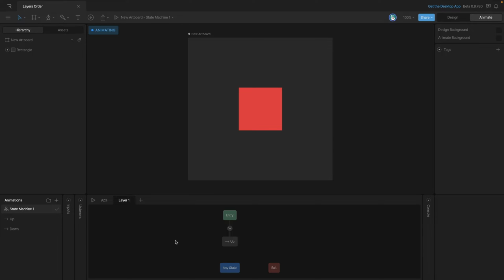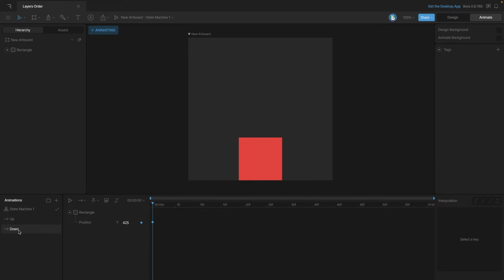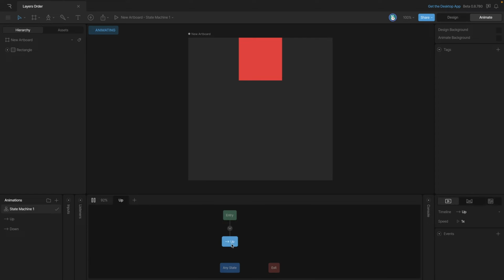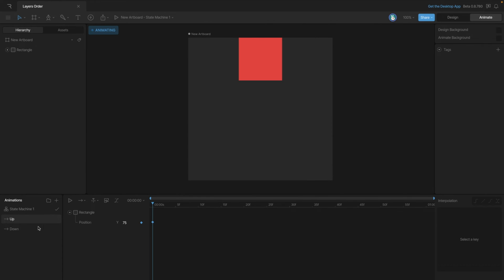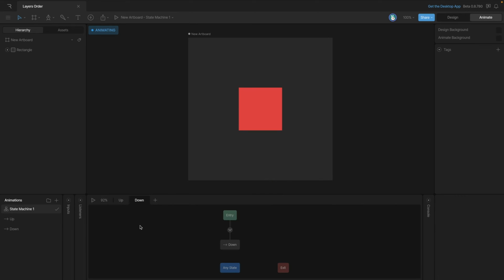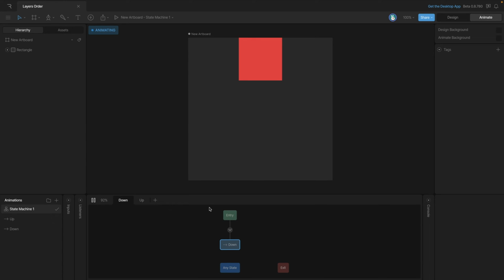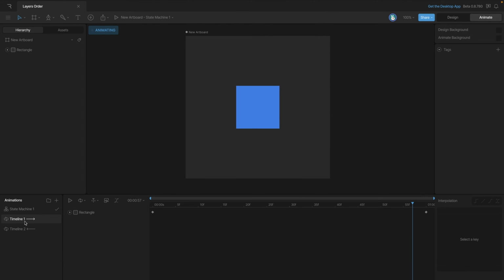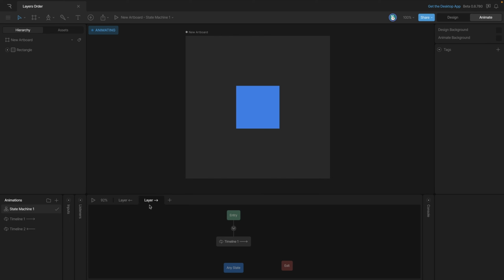Rive 101 - 7.5 Layer Order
A layer on the state machine allows you to play a single animation at a time. For this reason, you can create multiple layers if you wish to mix multiple animations or add additional interactions to a state machine.